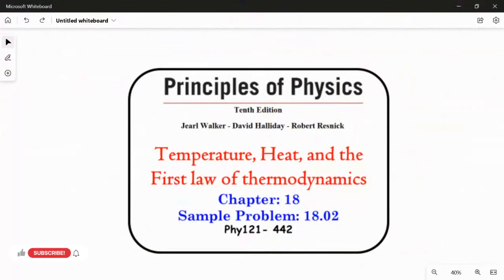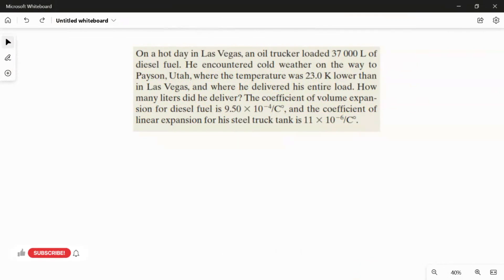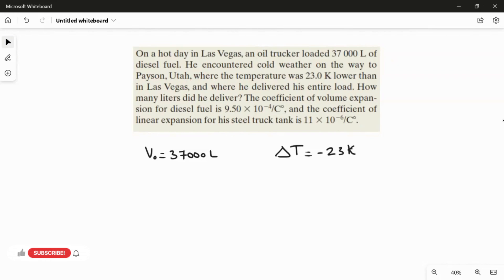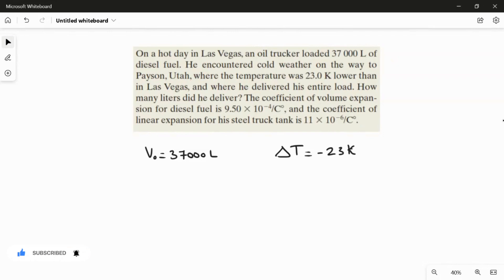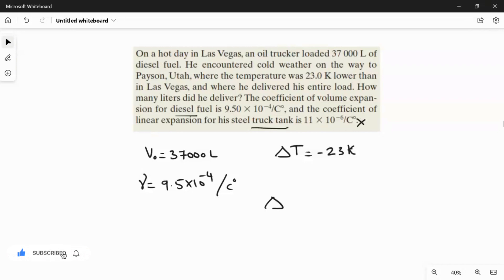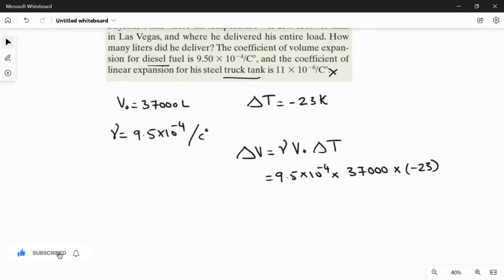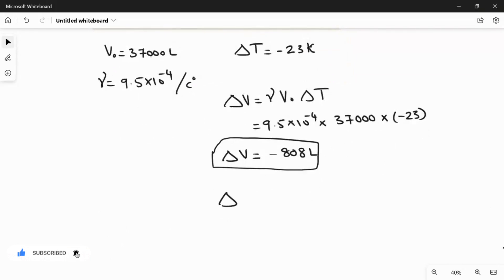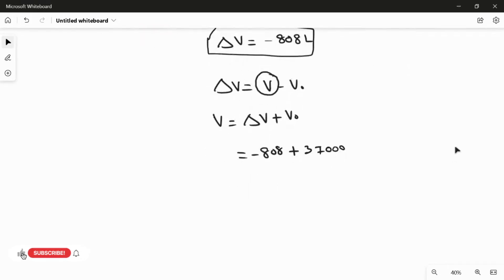Chapter 18 - Sample Problem 18 02 -Temperature, Heat& First law of thermodynamics Phy121 - 442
Sample Problem:18.02
On a hot day in Las Vegas, an oil trucker loaded 37 000 L of diesel fuel. He encountered cold weather on the way to Payson, Utah, where the temperature was 23.0 K lower than in Las Vegas, and where he delivered his entire load. How many liters did he deliver? The coefficient of volume expansion for diesel fuel is 9.50x10-4/C, and the coefficient of linear expansion for his steel truck tank is 11x 10-6/C.